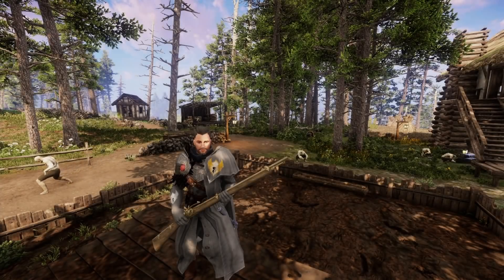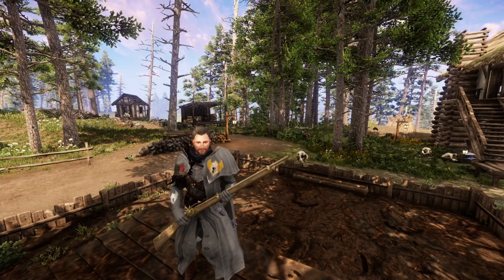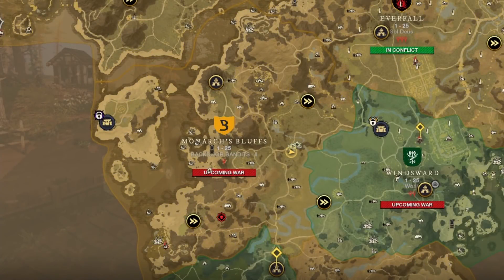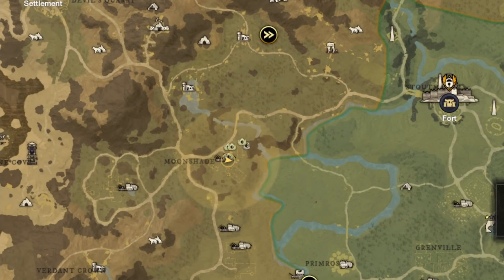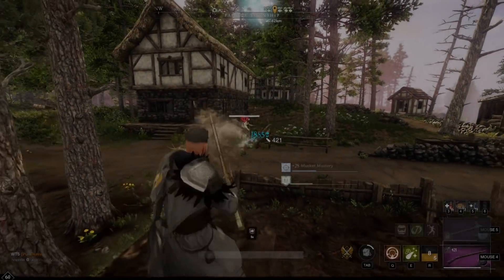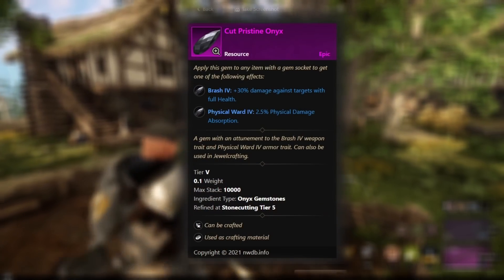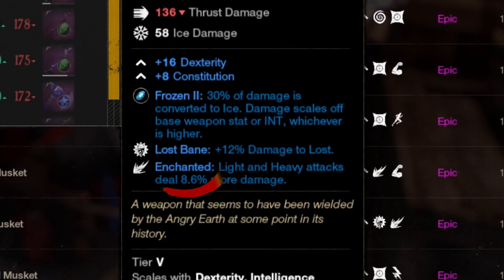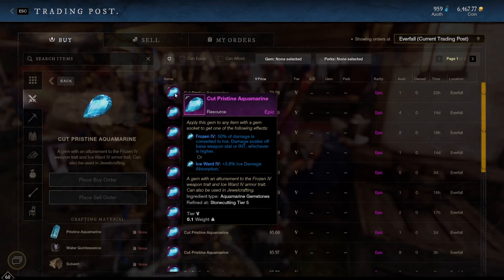New World: Best Solo Weapon Mastery Farm Spot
Just a short video as I had some requests asking the best place to level weapons. This is a great spot for the Musket as its hard to aoe farm with Musket, its all good for any weapon if you haven't got a group and just want to kill some mobs alone!